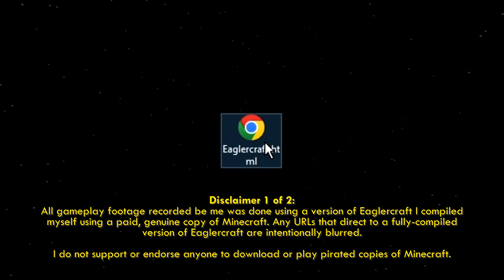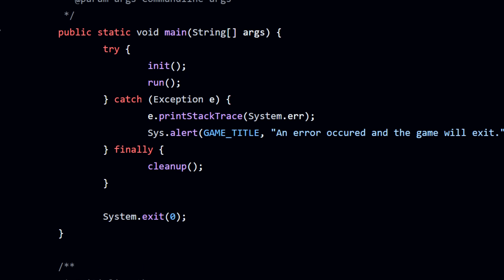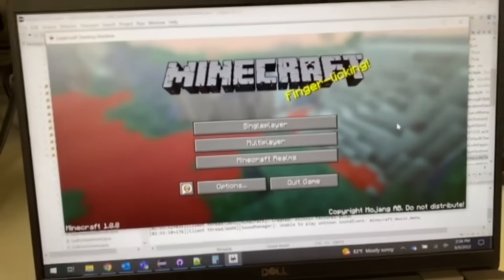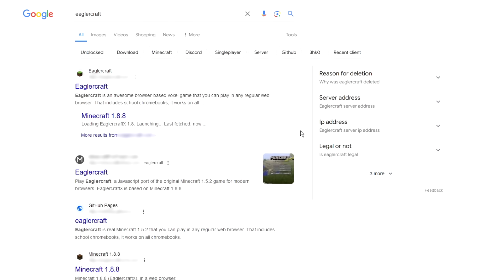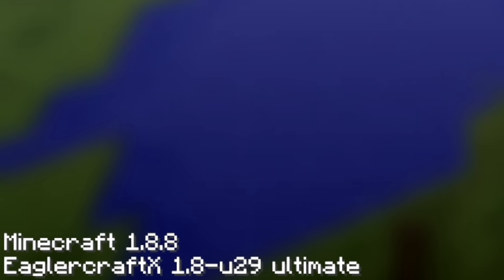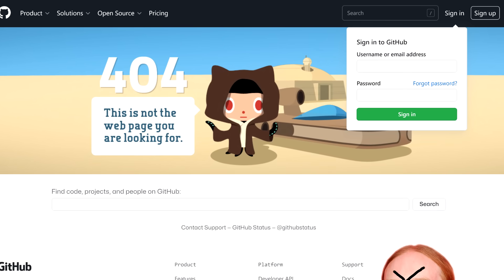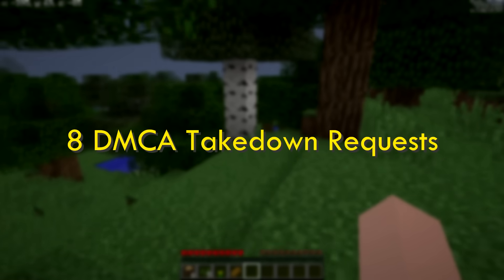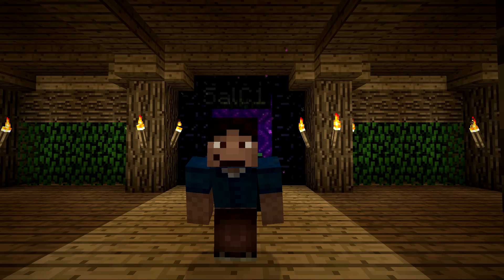The Story of Eaglercraft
Here's the story of how a few, very dedicated developers ported Minecraft Java Edition to a web browser.